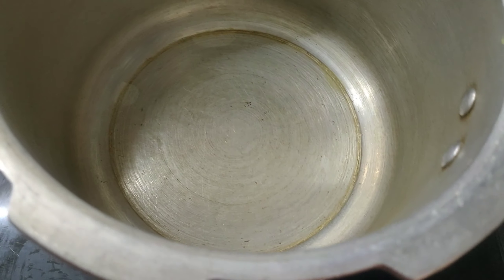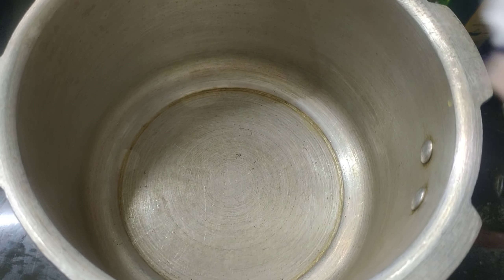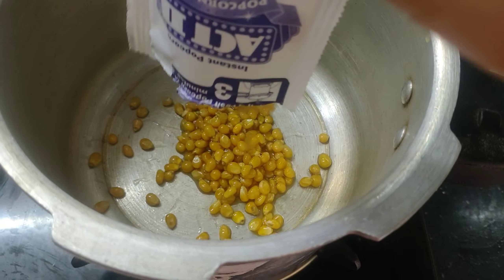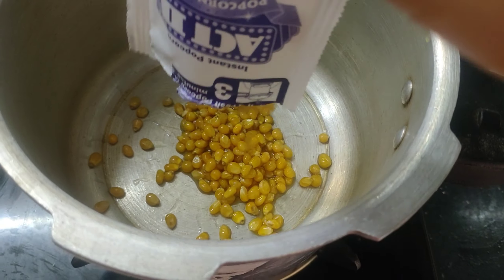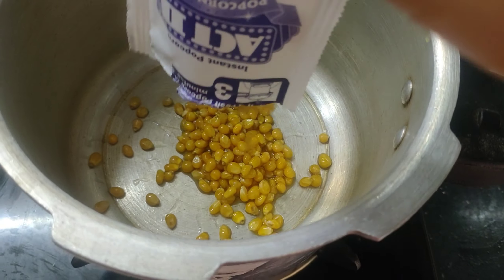Tomato popcorn,best way to avoid junk food, andhra special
Hello world
welcome to andhra special
andhra special channel ni support cheyandi friends
today video tomato popcorn recipe, tasty popcorn